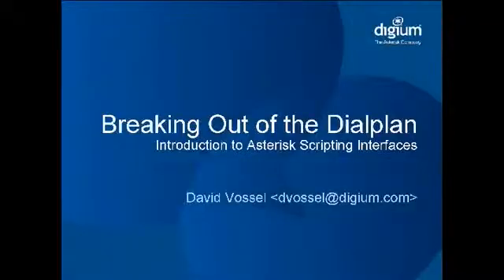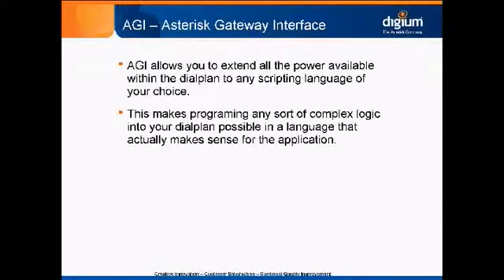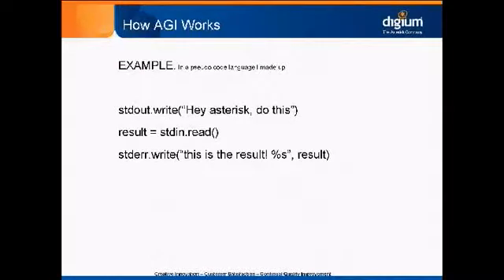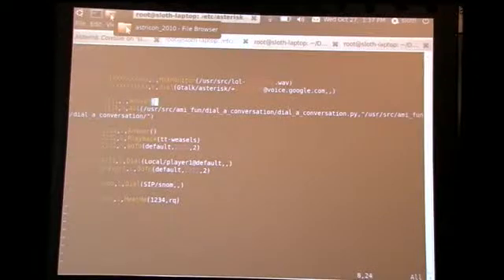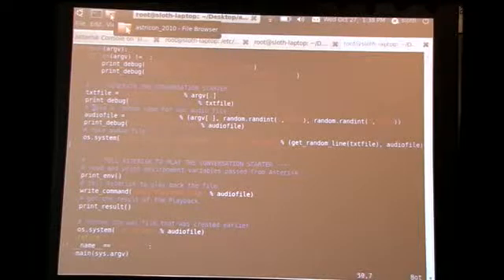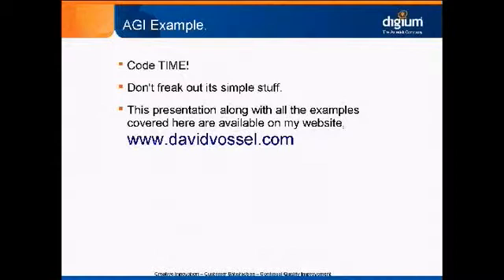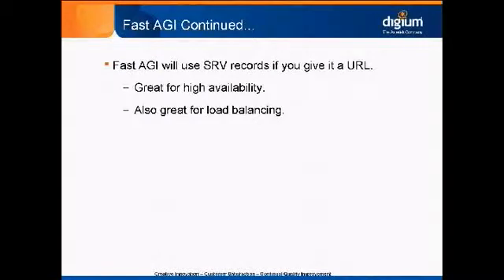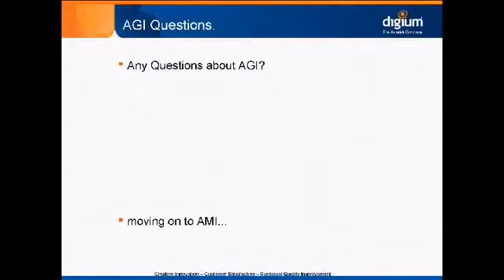Asterisk Scripting Interfaces - Part 1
Building Applications Around Asterisk - Nov 18, 2010